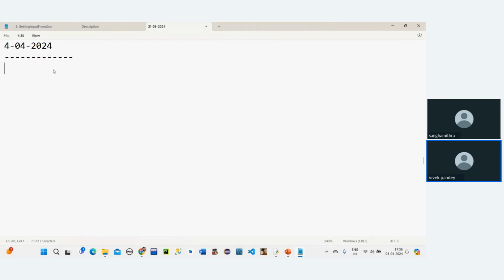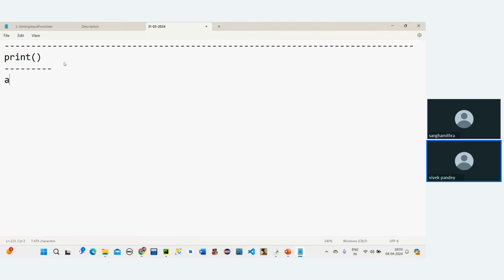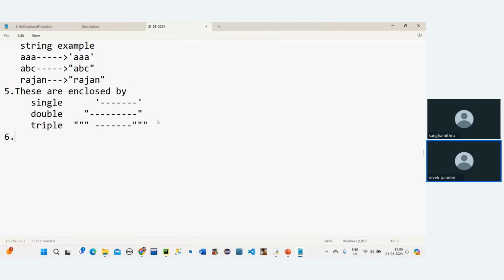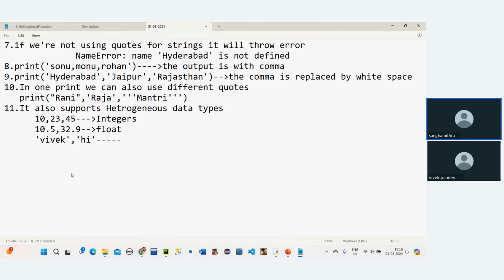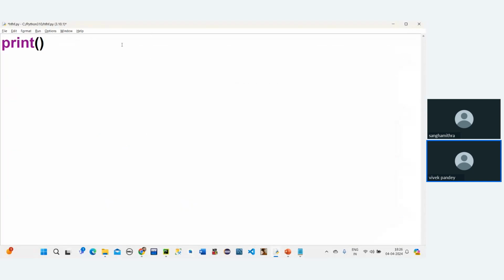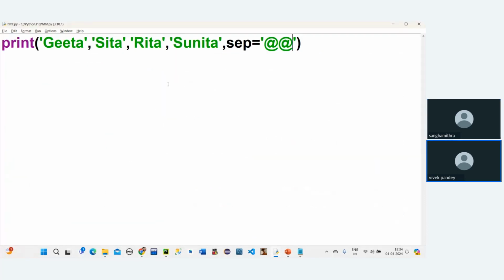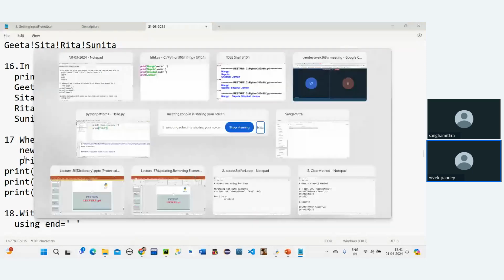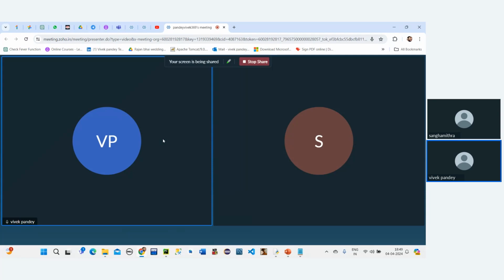Print function | in Python| powerful function print statements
Here @vivekpandey.rajan.

  1. c
  2.python
  3.java
  4.SQL
  5.DAA
  6.DBMS
  7.DataMining

     1. CRT
     2. Company specific
    3. Academics
    4. one to one personal trainings also

In this I'm talking about python  print function
many operations can be done using print statements

username---   vivekpandeyg
 link   --

username vivek pandey technicaltrainer
Explore More Tutorials:

1.mysql
2.python
3.problemsolving

your friend
Vivek Pandey